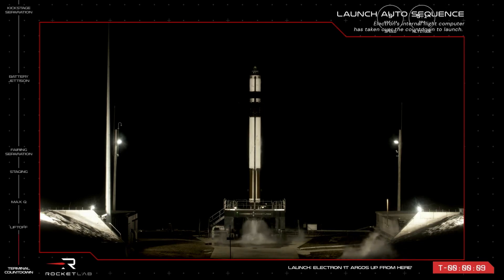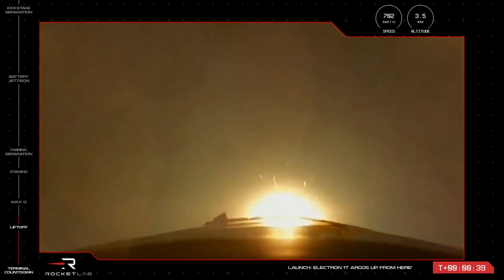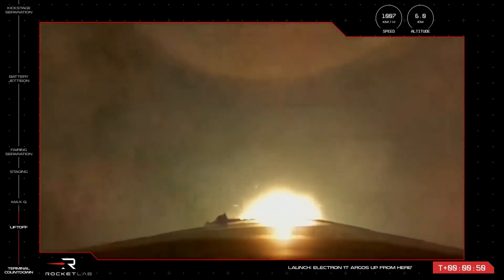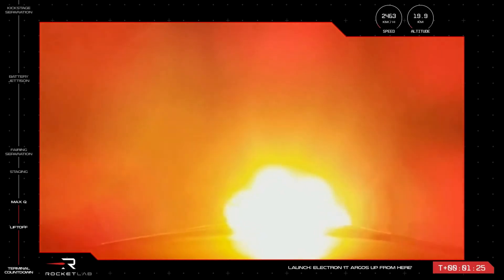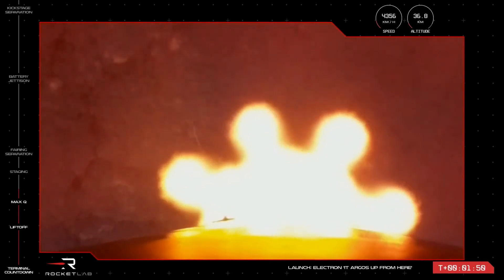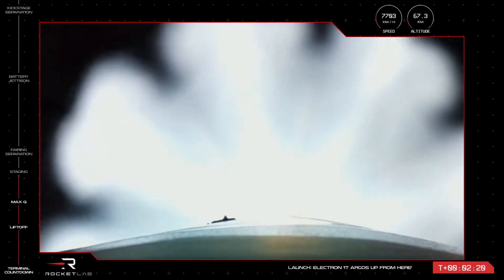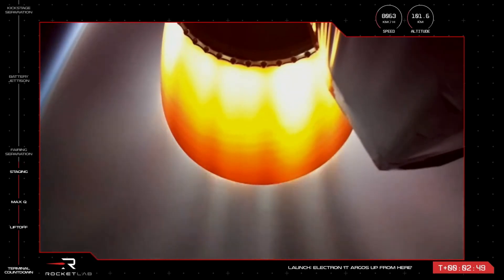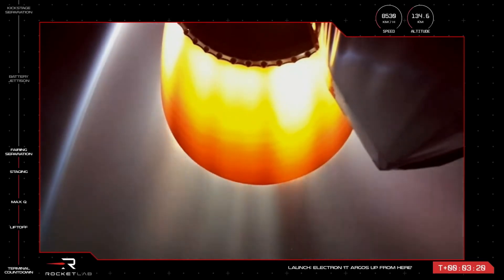Rocket Lab launches satellite that will track wildlife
Rocket Lab successfully launched a wildlife data-collecting satellite on Oct. 7, 2022.  The mission, nicknamed "It Argos Up From Here," flew to space from Rocket Lab's New Zealand site on the North Island's Mahia Peninsula at 1:09 p.m. EDT (1709 GMT or 6:09 a.m. local time Oct. 8).